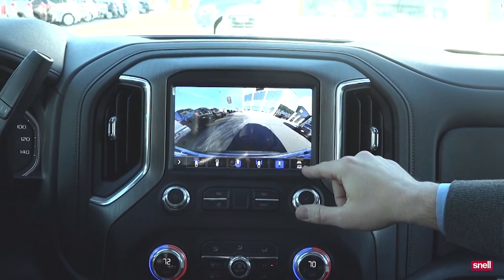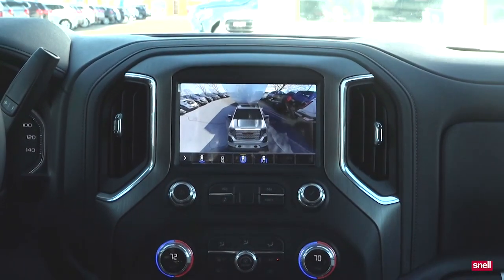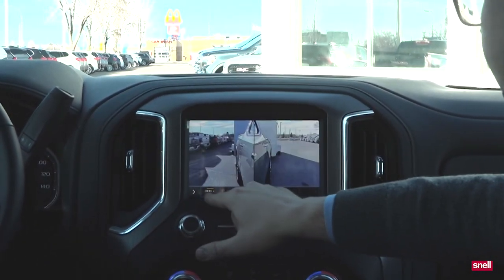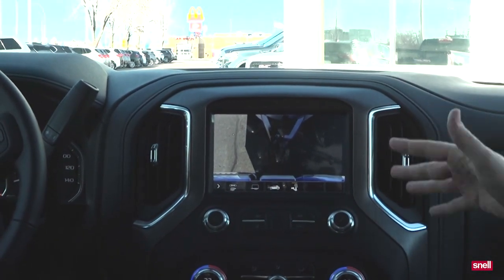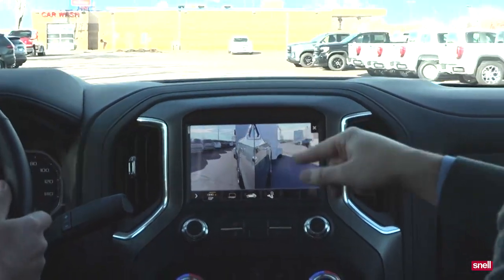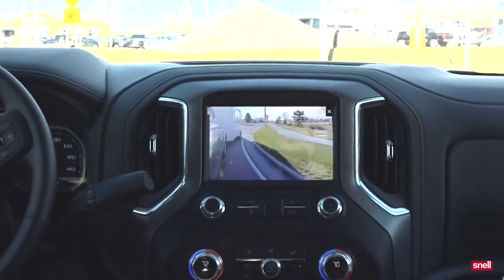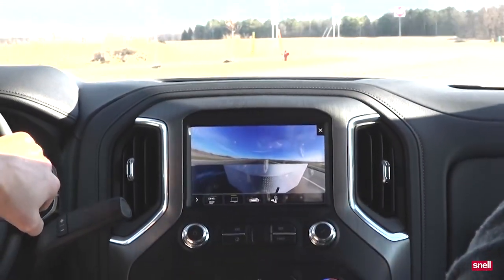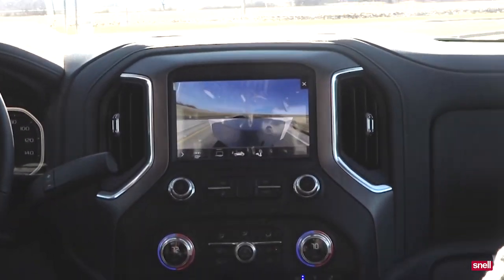Invisible Trailer - 2021 GMC Sierra Camera Views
2021 GMC Sierra Invisible Trailer/Trailer Camera Views

Get a front seat look at the numerous camera views with the 2021 GMC Sierra Invisible Trailer camera views.

and on Instagram @snellmotorsmankato